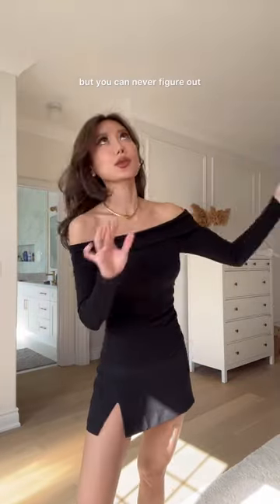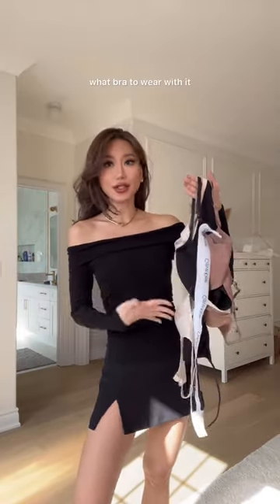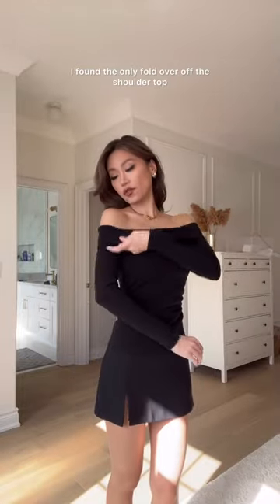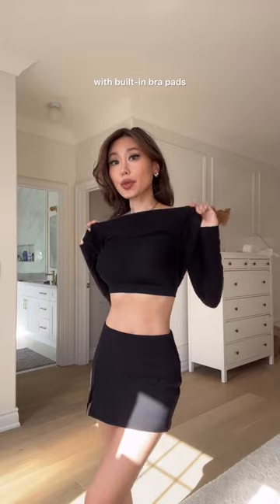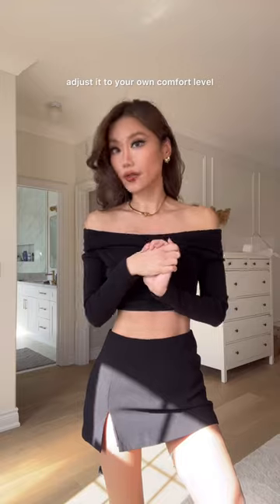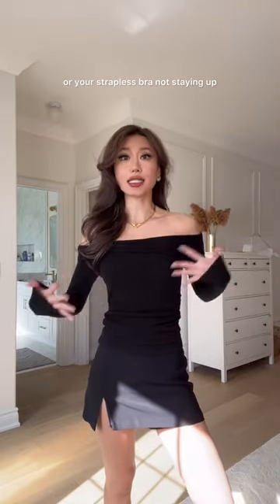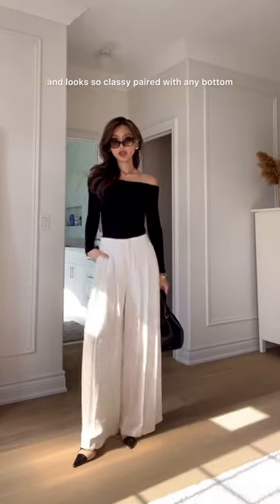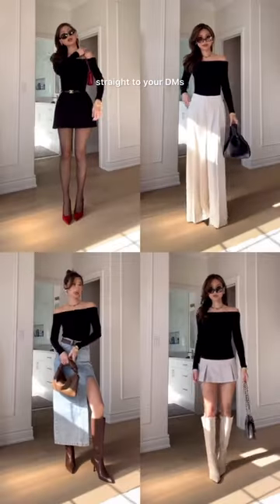Links in pinned comment!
no more jail! comment “links” for top & outfit details! 🖤 @ogl_move